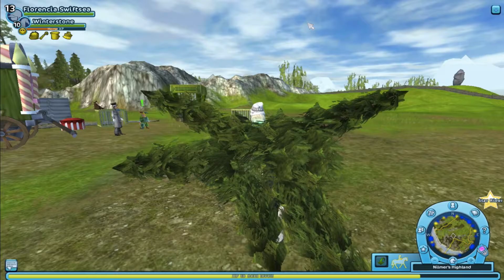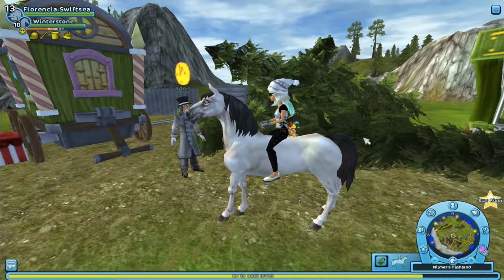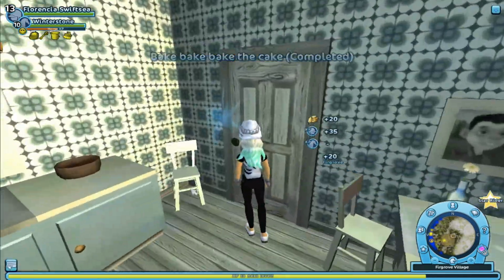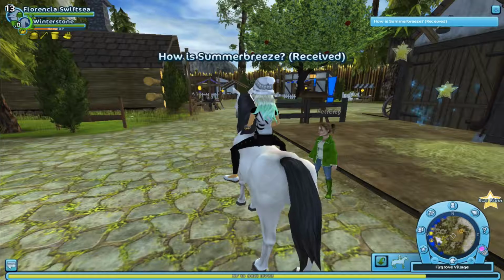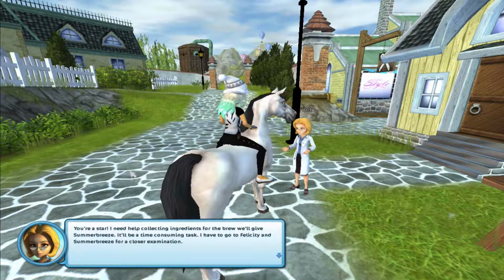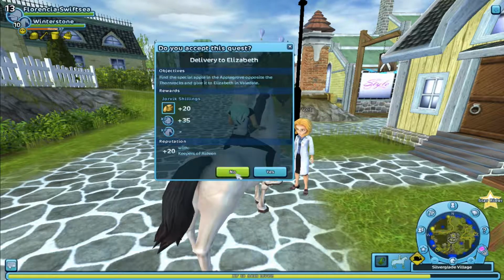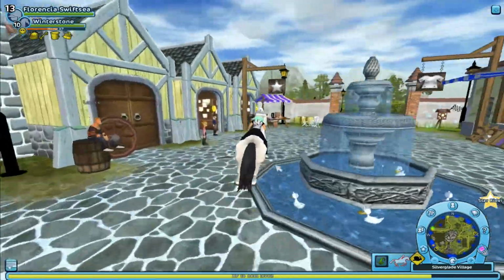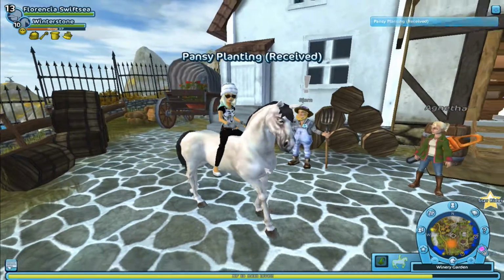Star Stable baking and planting!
Star Stable quest video! In this video I do the quests gardening, bake bake a cake, and trees for a circus!